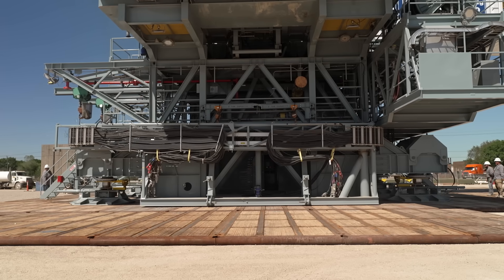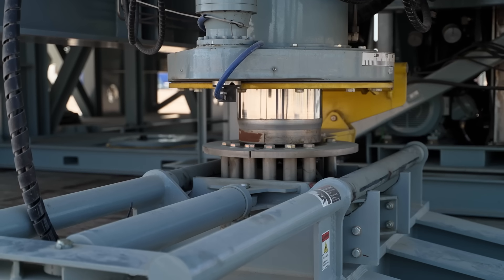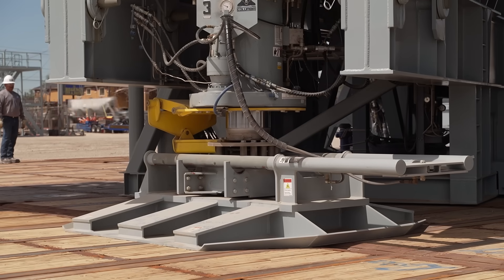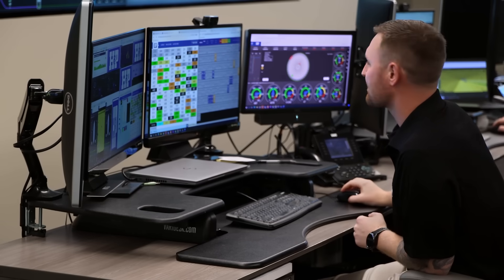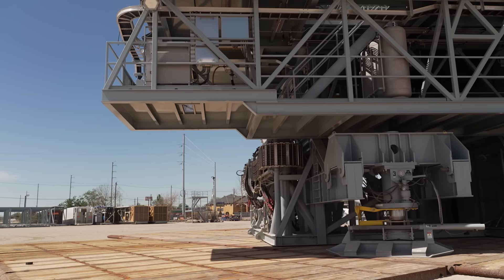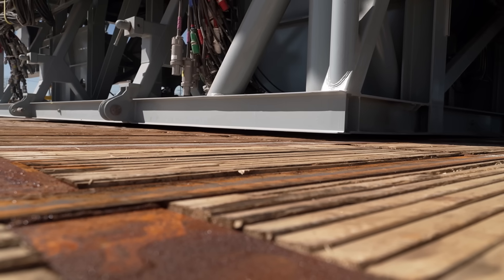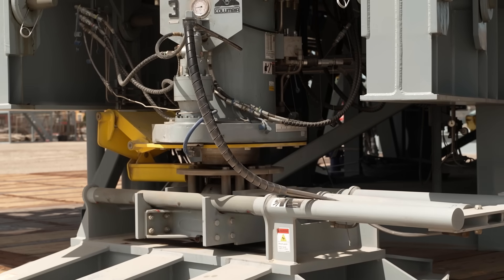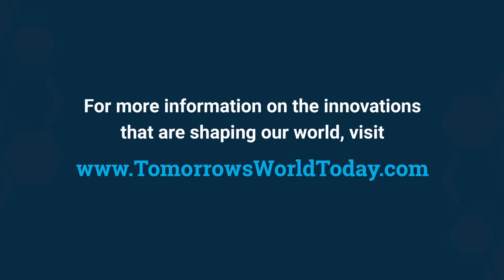The Walking Rig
Step into the future with @HelmerichPayneInc's Walking Rig – a hydraulic marvel sidestepping inefficiencies and paving the way for a new era in drilling. Watch this automated giant stride towards enhanced efficiency, cost reduction, and a minimized environmental impact.